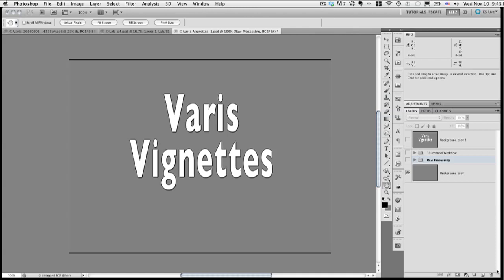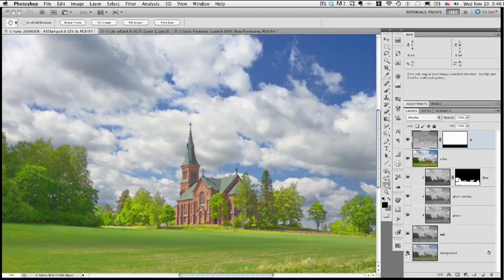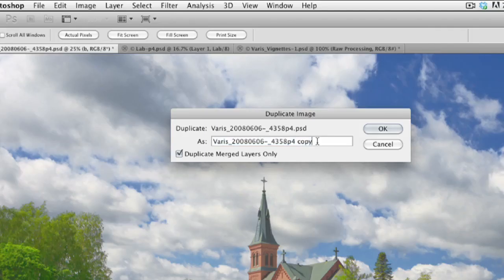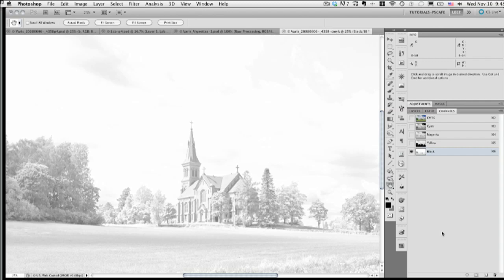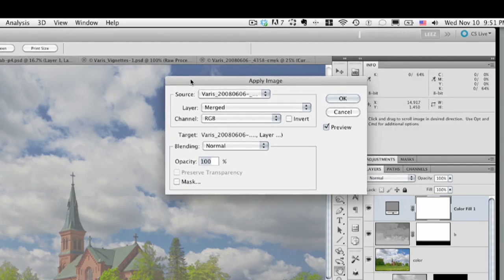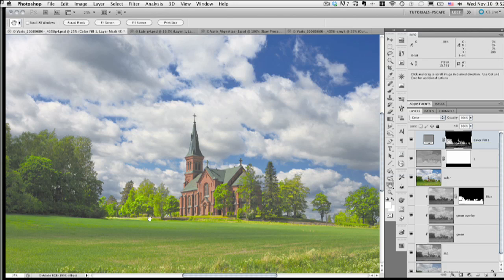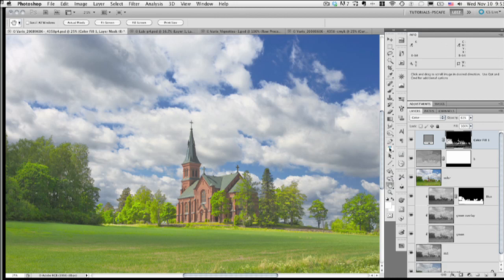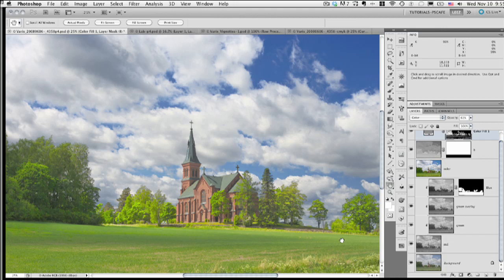10Channel_Workflow-4_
A new image enhancement workflow in Photoshop that takes advantage of the tone and contrast in the individual channels of an image as it exists in the 3 major color spaces -- RGB, LAB & CMYK - part 4 of 4 - more info